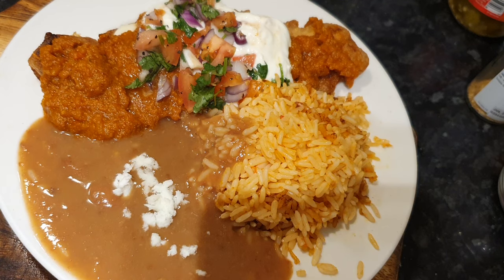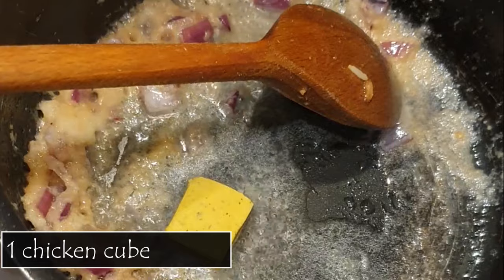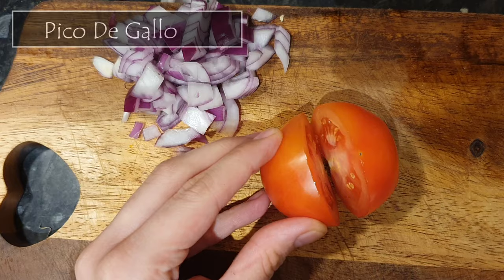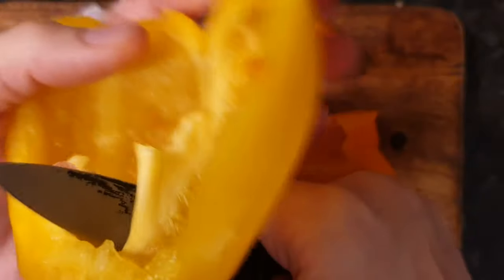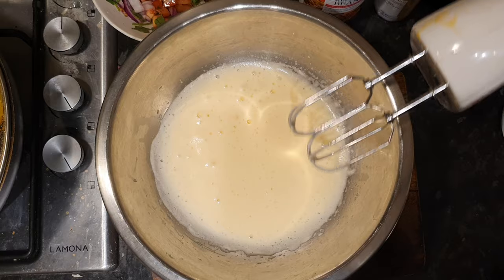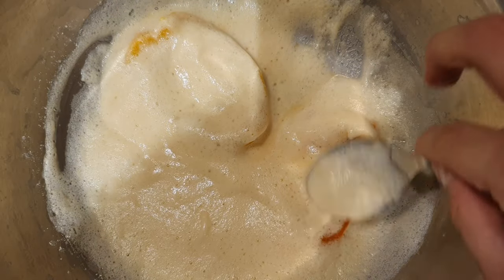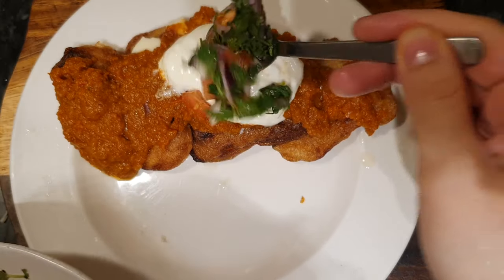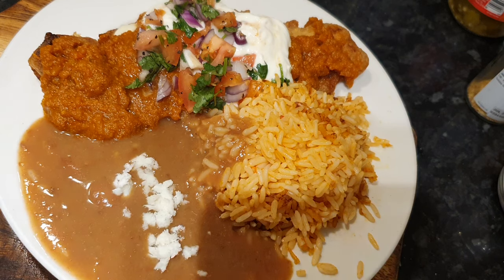MEXICAN CHILLE RELLENO INSPIRED DISH | CRISPY BELL PEPPERS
Hi guys! Here is my delicious vegetarian dinner. Next week I'll be uploading my first VLOG. I am so excited for it!